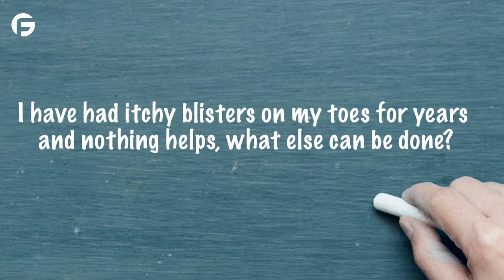10# Itchy blisters on toes for years - Barbara O´Neil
Barbara O´Neil

Speaker: Barbara O' Neil
Video & Editing: Marcel Da Costa Rocha